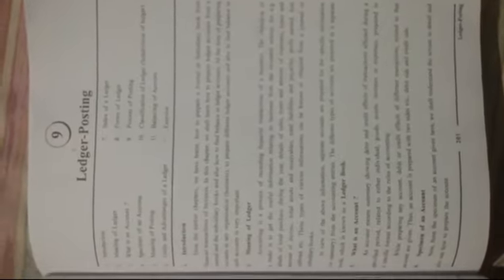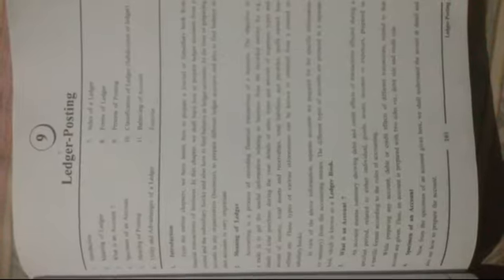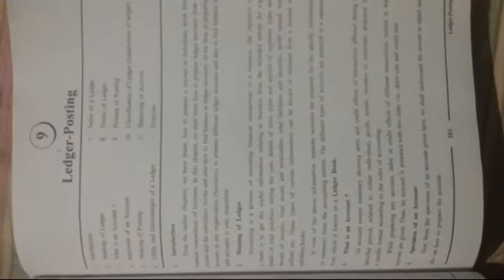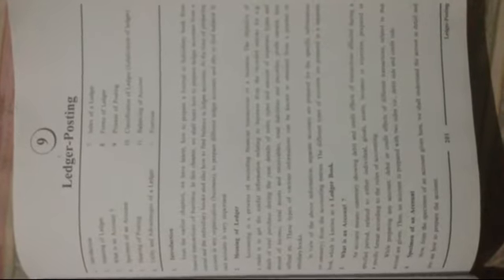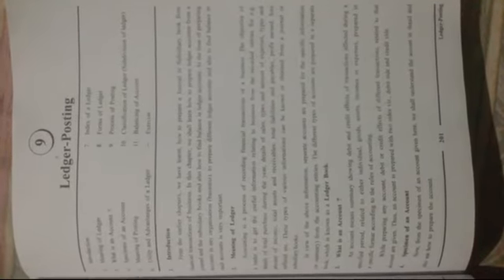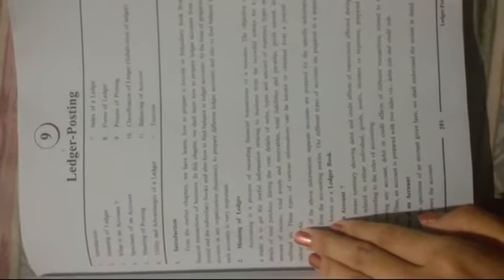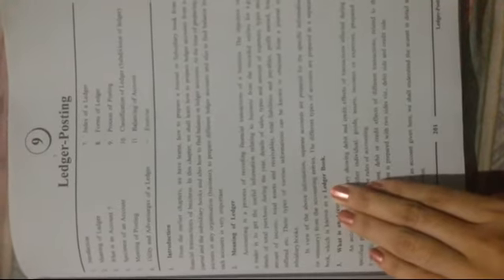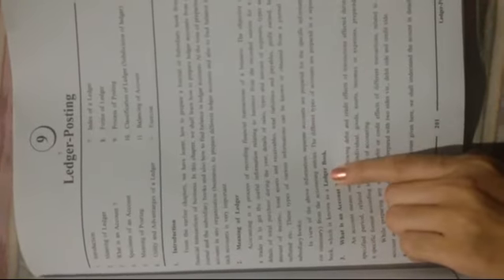Class-11 Elements of Accounts, Chapter-9, Lecture-32